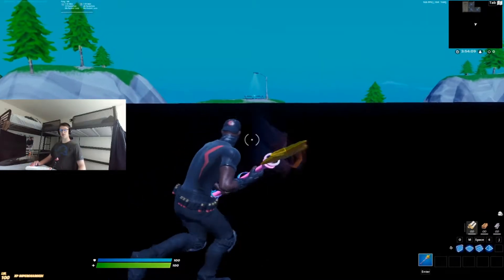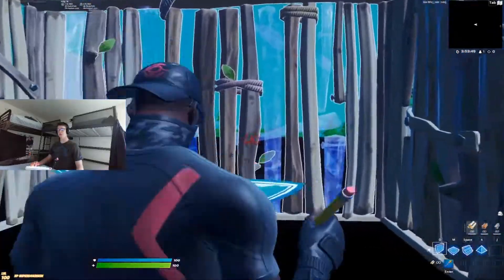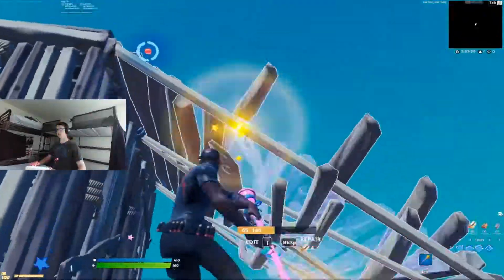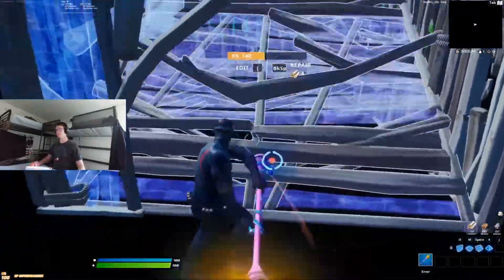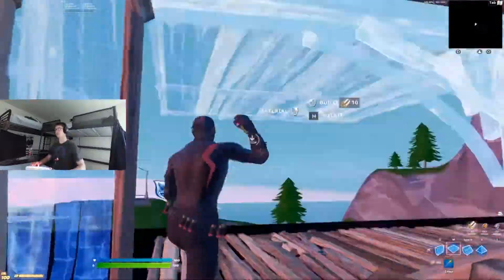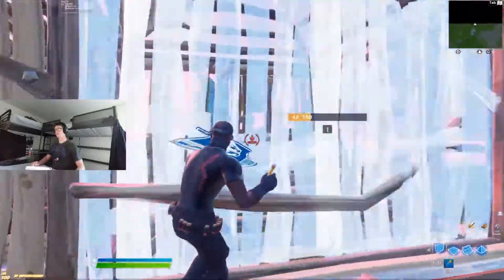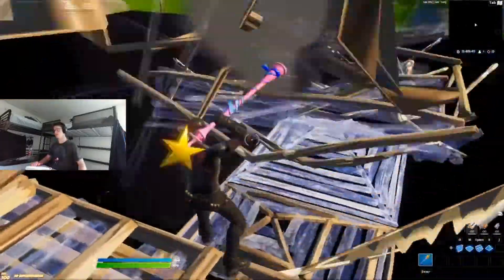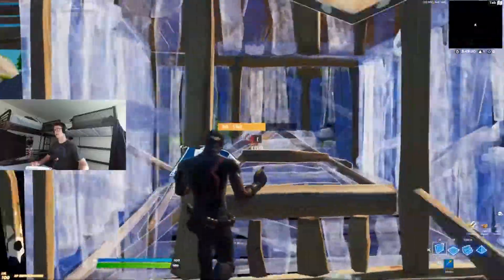How To Do The Noahreyli Ramp Phase (OP Technique 🧠)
Song: Launch Pad by LOFI PANDA Lofi Hip Hop Relax Study Vol 7

Filmed today's episode on EU in honor of Noah :)

In today's episode, I help you guys by teaching you how to do the Noahreyli ramp phase. Although this exploit has been in Fornite since the beginning of the game, Noahreyli along with other pros are constantly innovating new ways to outplay opponents. With a little practice, along with some trial and error, you'll learn how to do it, as well as when to use this trick and when not to. Getting anything inside your opponent's box whether it be cone or ramp is sure to catch anyone off guard. Seriously this trick will give you so many free kills, and it looks nasty in clips too.

Stay up to date with the Sparty content by hitting that BELL 🛎 to get that noti for every upload!

 and be sure to drop a follow!